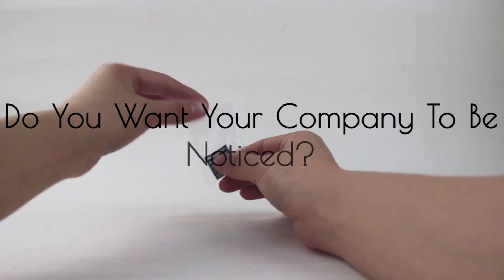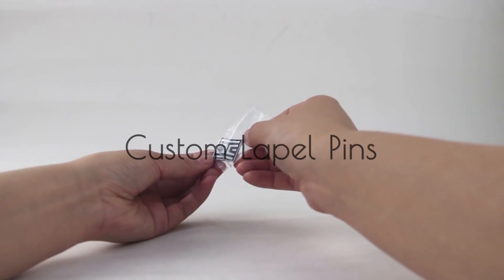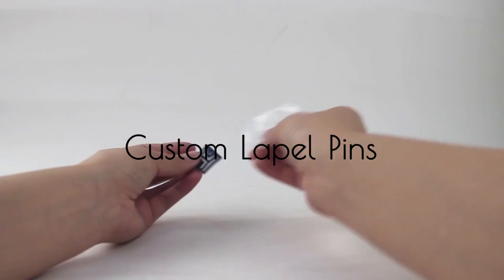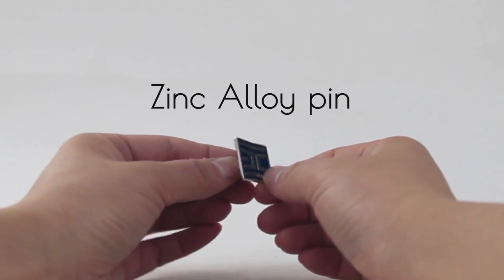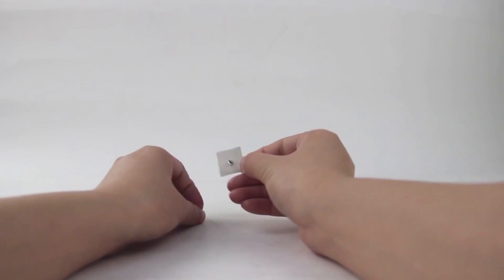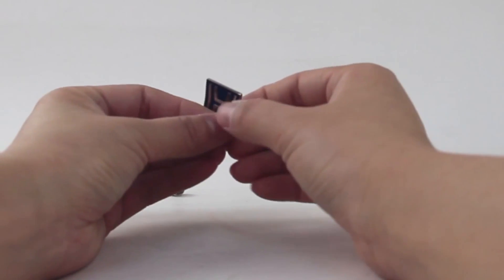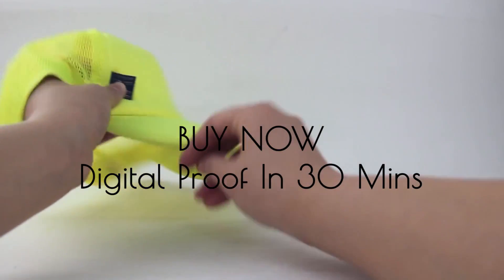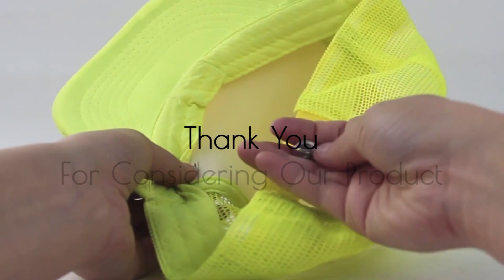Model Number UG1546